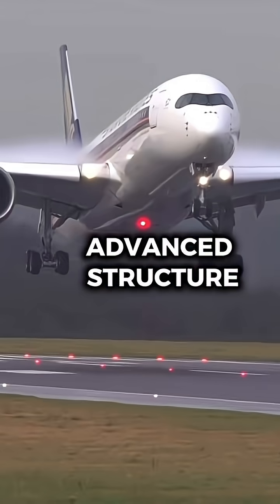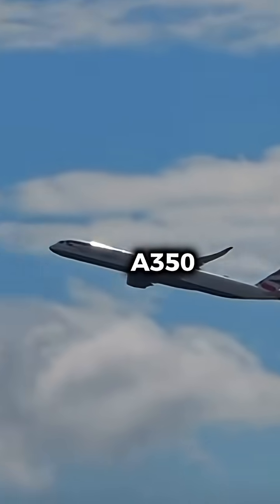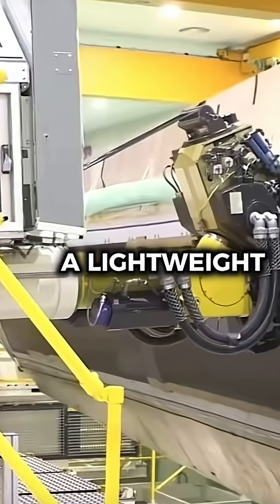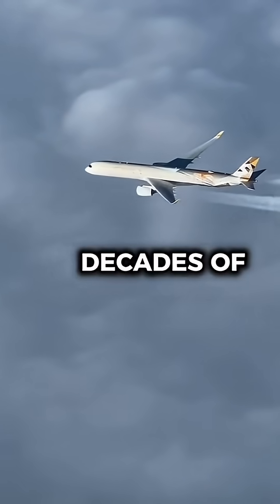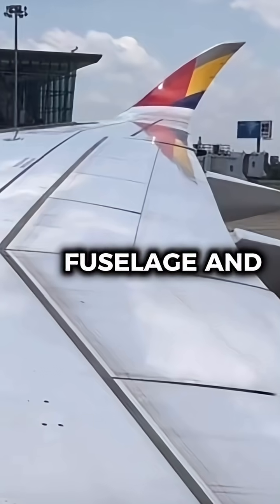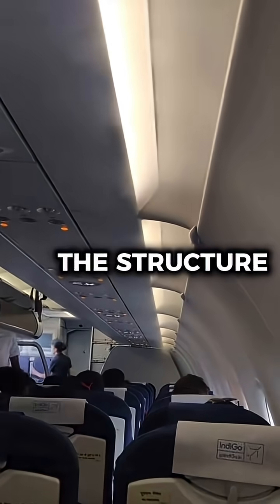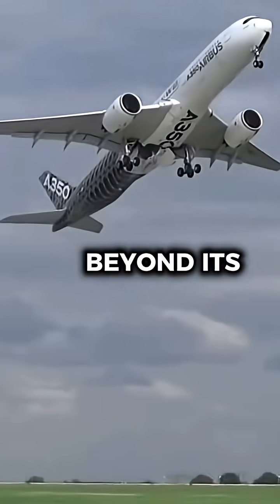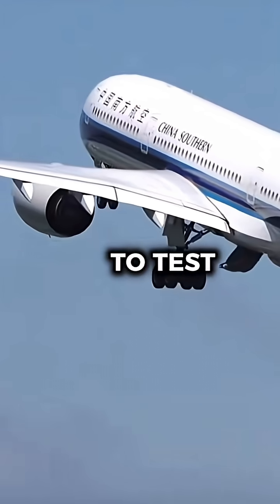How did airbus test the A350’s advance structure?